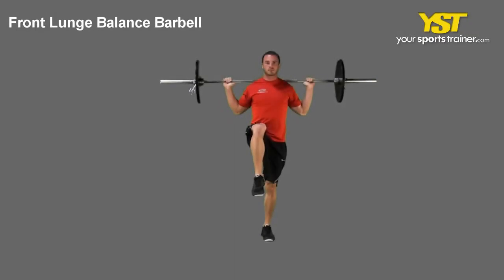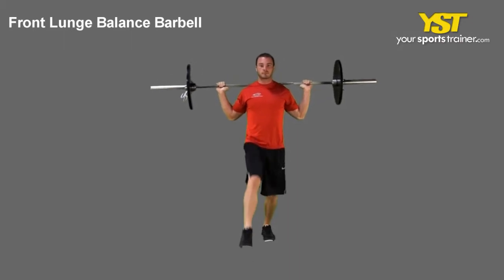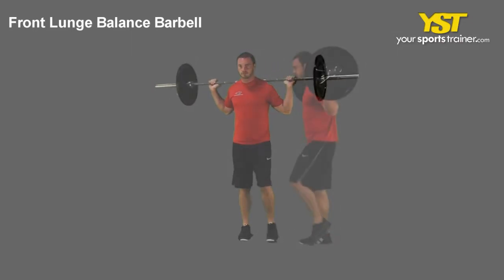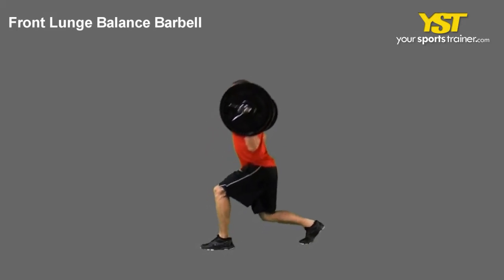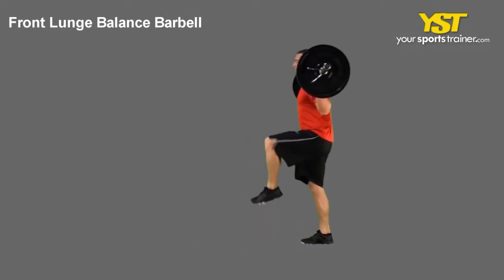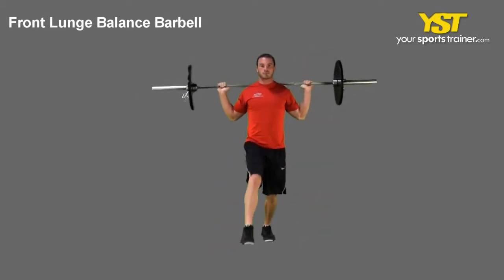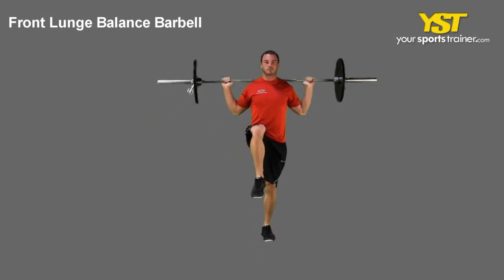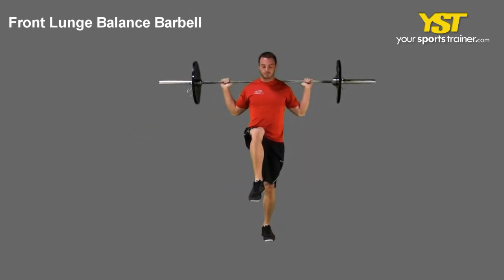Front Lunge Balance Barbell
Front Lunge Balance Barbell exercise -- YST shows video, description and images of the Front Lunge Balance Barbell exercise. Use this to achieve your workout goals as football training, ski fitness, baseball training or MMA training.

Front Lunge Balance Barbell - This video reveals the right way to carry out this exercise. The Front Lunge Balance Barbell is often a muscle exercise focusing on your lower body that works your quads and glutes muscle mass. The ability is basic and makes use of the barbell gear. This would help with your plans like football training, ski fitness, baseball training and MMA training. The following are directions to carry out this exercise. Stand together along with your feet straight and shoulders wide apart. Slightly bend your knees and rest the barbell on your traps, behind your neck. Grasp the bar wider than shoulder-width apart. Commence using a single knee lifted in order that your thigh is parallel to the floor. Step forward. Land on the heel from your forward foot and then bend your knee at a 90 degree angle. Don't bend your front knee before your toes. Your back leg will also bend at a 90 degree angle raising the back heel off the floor. Return to your balanced standing position by pushing off of the front foot raising your knee back to the beginning position. For any thoughts, feedback and recommendations we like to hear from you. The Front Lunge Balance Barbell plus a lot of other exercises, workouts and training plans, can be found at our webpage, YourSportsTrainer.com. Consult your doctor before you start up a training routine technology.
Front Lunge Balance Barbell exercise - - 8